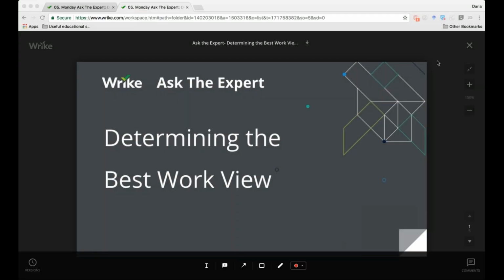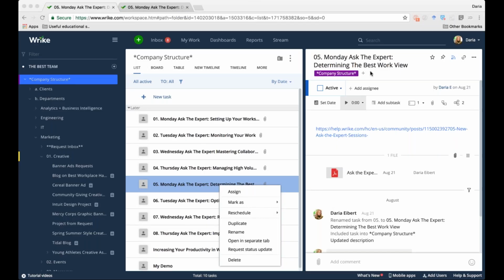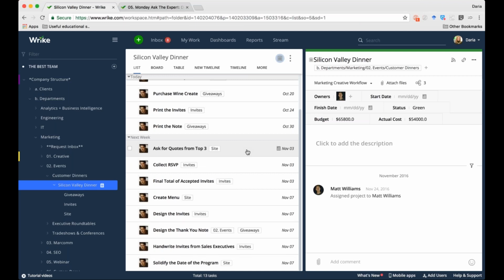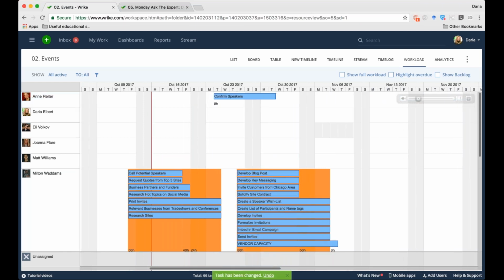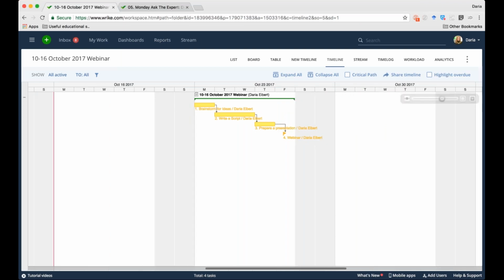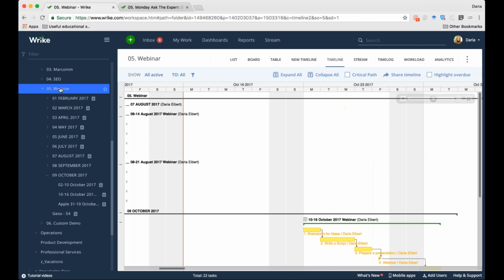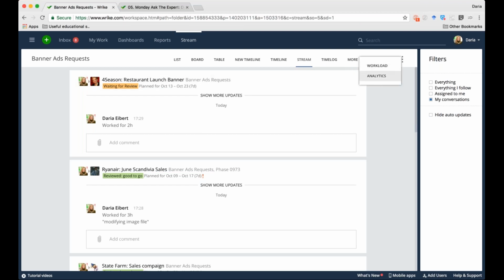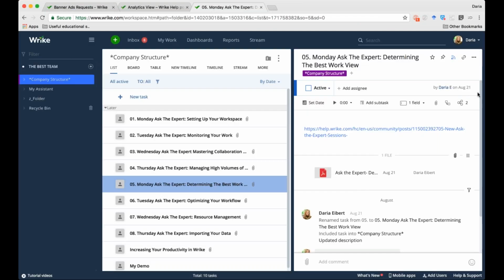WRIKE: Ask the Expert Determining the Best Work View